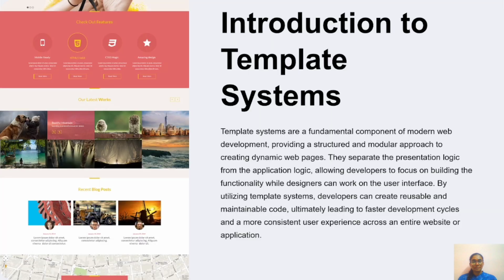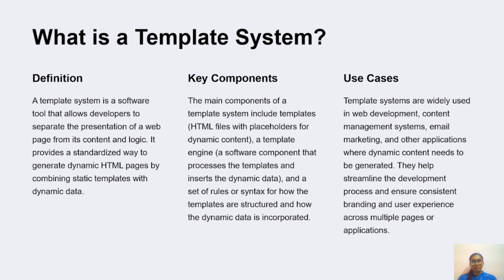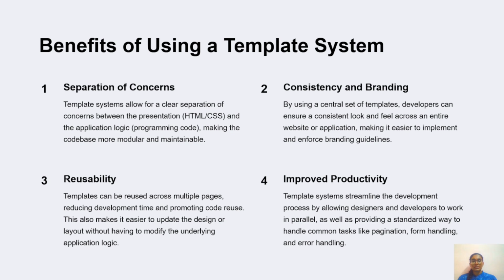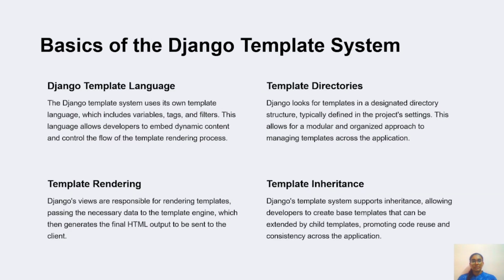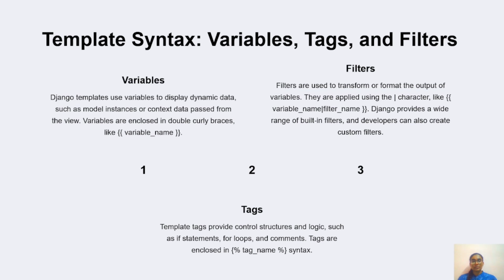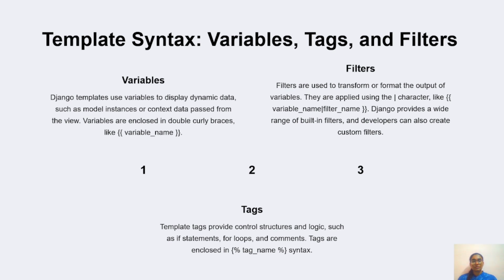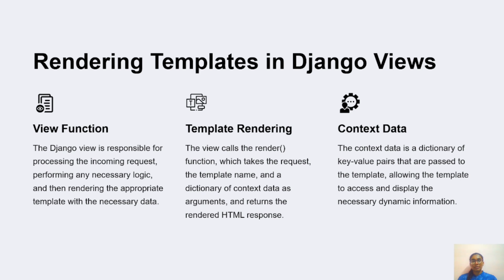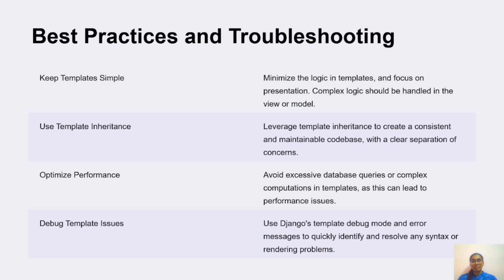Template System | Django